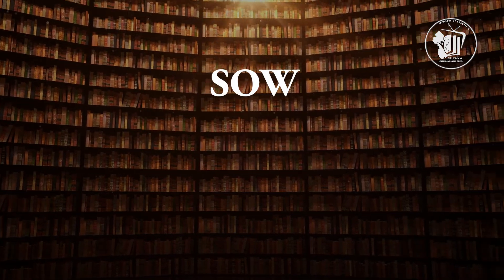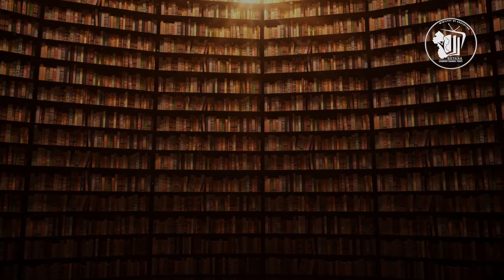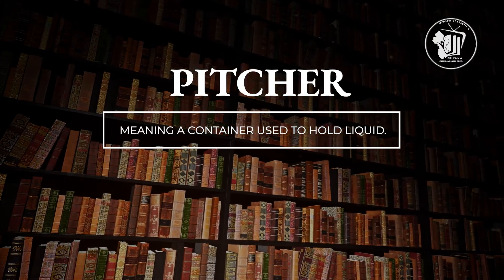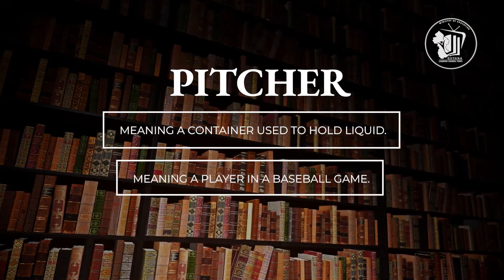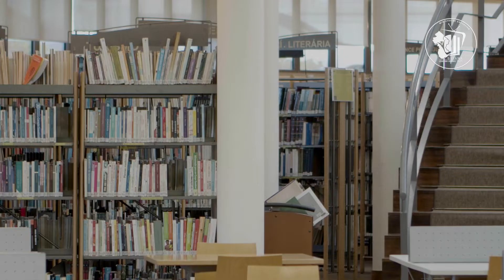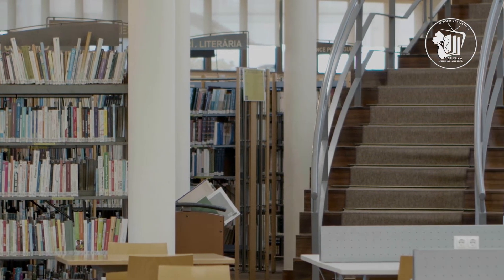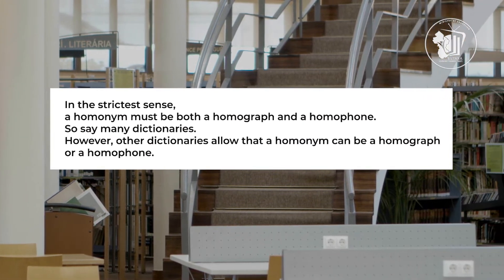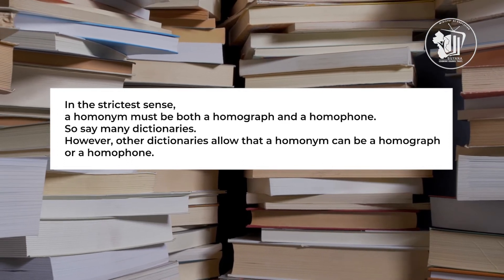Infobits - Homophone, Homonym, Homograph - Season 2 Episode 11